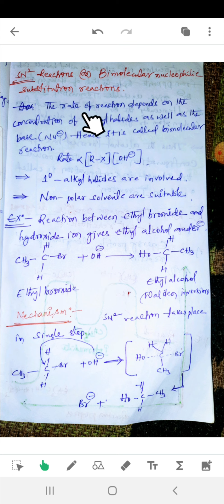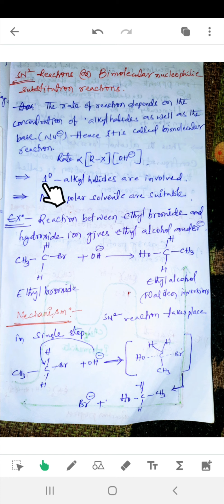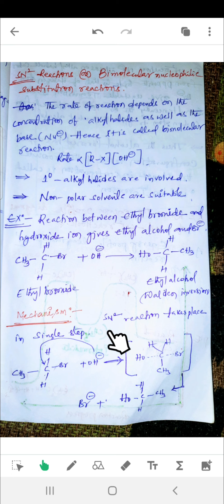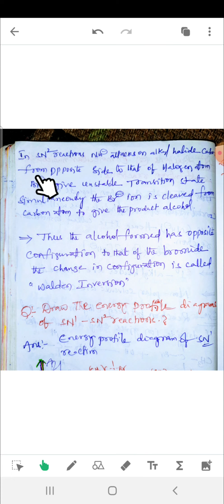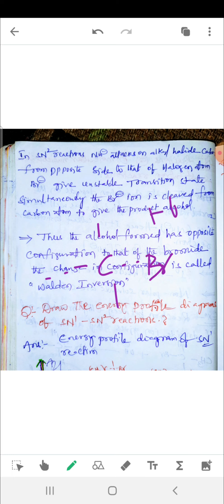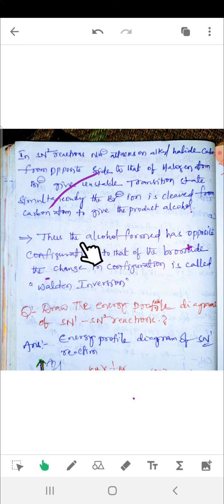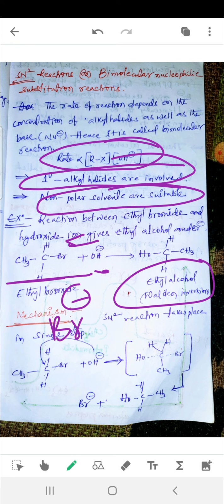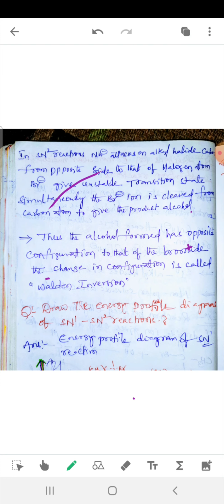SN2 Reaction for 2nd sem degree ...(E/M)💐👌👌👌💐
SN2 Reaction 2nd sem degree.👌👌👍👍💐💐